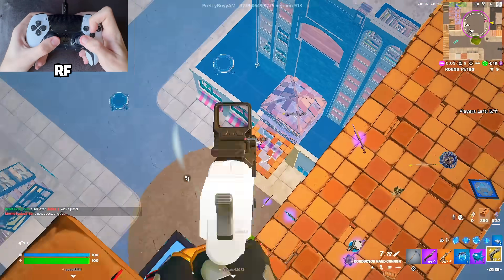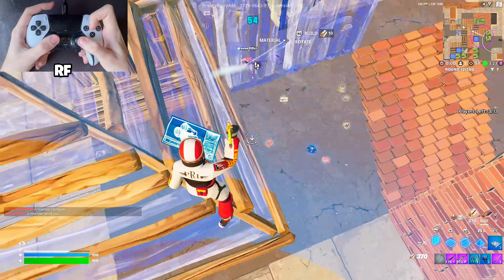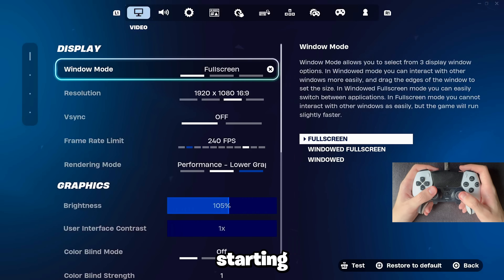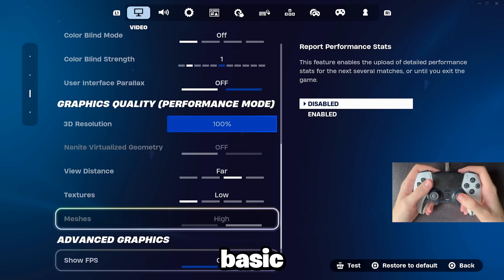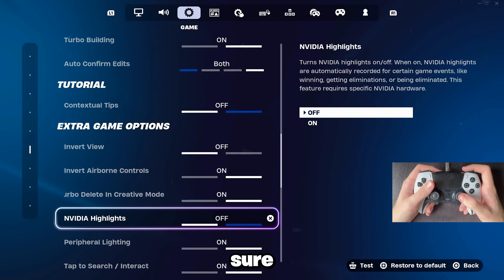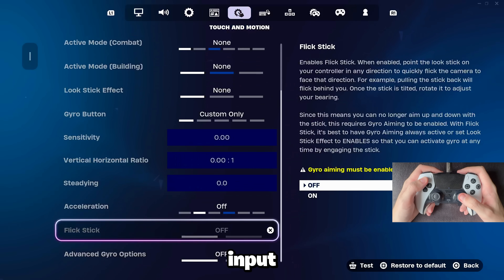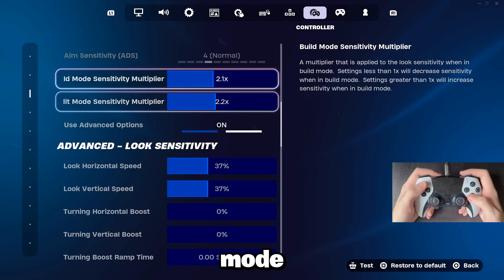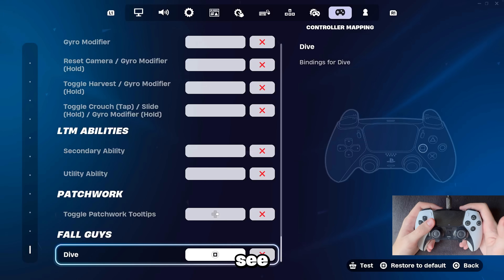NEW BEST Controller SETTINGS + Sensitivity in Chapter 5 (Fortnite Tutorial)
BEST Controller Linear Settings for Console Players on XBOX and PS5 or PS4 in Fortnite Chapter 5 Season 3! Every Setting Explained in-Depth Fortnite Tutorial, How to Reduce Input Delay and EDIT Faster and Showing what each Setting Does!

Best Graphics Settings for Console Players (GET Performance Mode on Console) BEST Key binds for Claw Players and Non Claw players! Laser AIMBOT Controller Settings for OP Aim-Assist!

Fortnite Best Console Controller Settings fully explained in-depth tutorial 🤩 in This video i go over the best Chapter 5 season 3 controller settings & sensitivity and the best key binds for claw players! These Console Settings work for PS5, XBOX, PC and Nintendo Switch Players! Get Unreal Rank Fast and Win all your games with these settings!

0:00 Intro
0:20 Gameplay
5:19 Settings

massobeats - daydream
massobeats - lavender
massobeats - gift